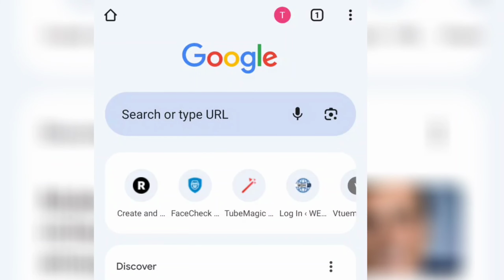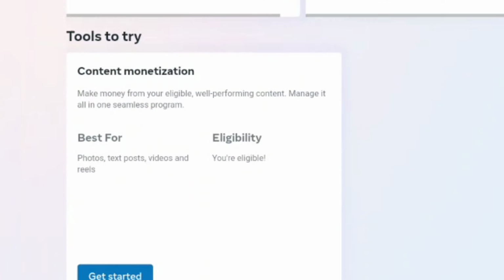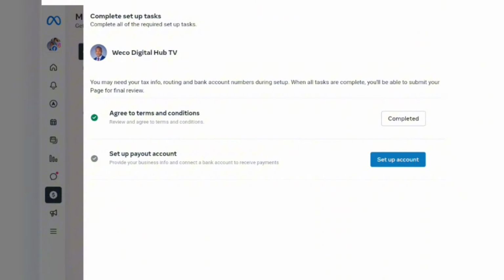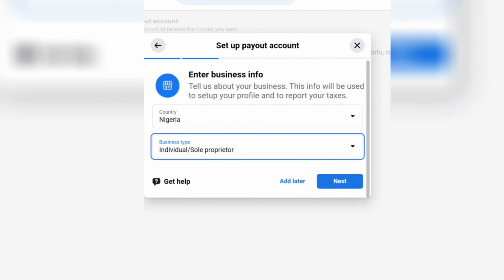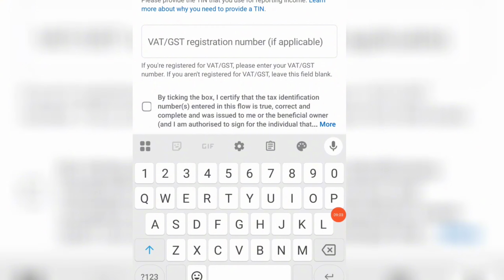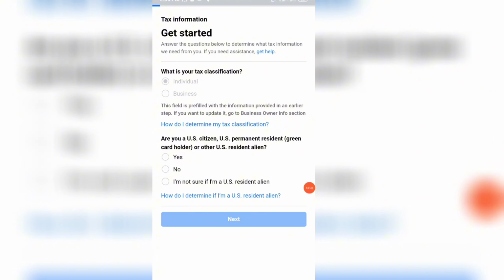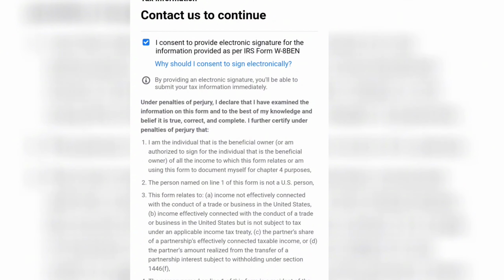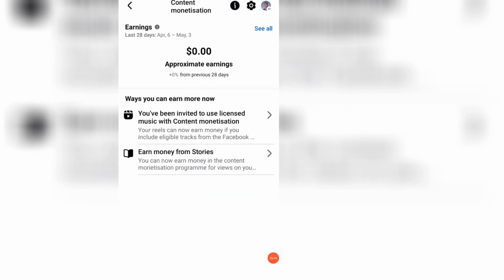HOW TO SETUP CONTENT MONETIZATION ON FACEBOOK IN 2 MINUTES - FULL TUTORIAL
In this tutorial, you will be learning how to set up your content monetization with ease

If you have been invited by Facebook on content monetization and don't know how to go about it, you will learn the step by step on how to setup your content monetization and start earning from your content on Facebook.